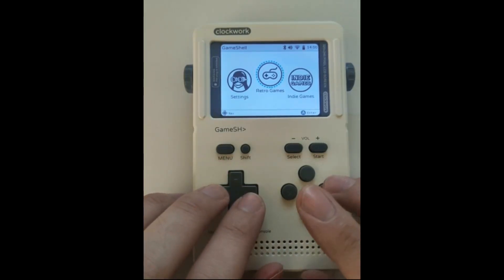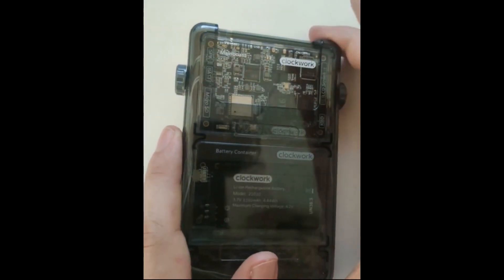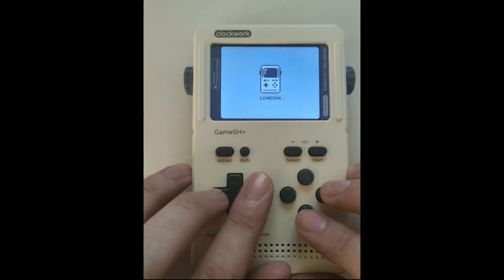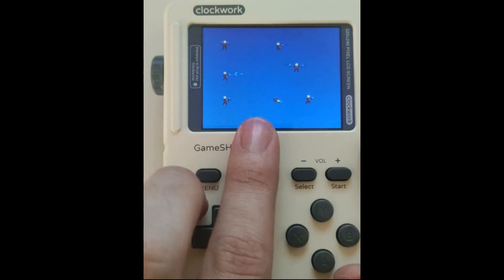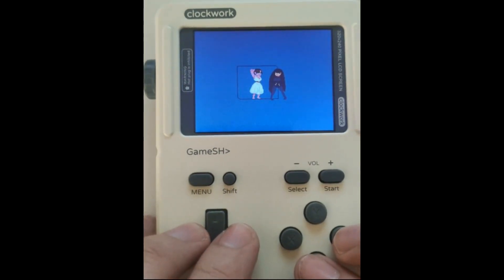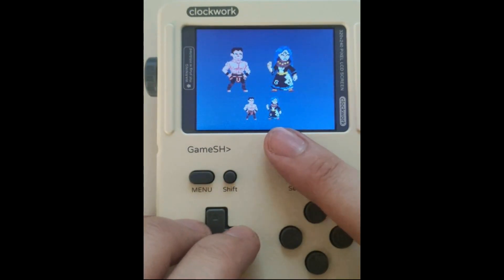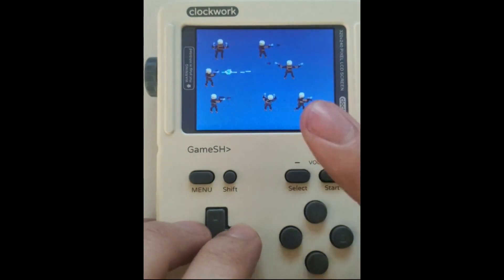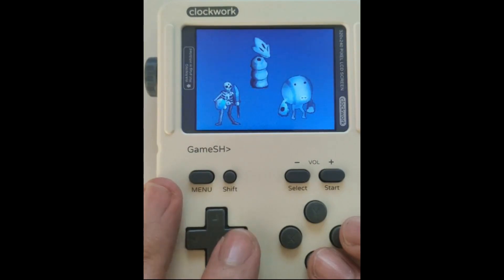Testing the Godot Engine over the Clockwork GameShell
I tested out some sprite to see what best fit the GameShell using the Godot Engine. I can't wait to put actual game on this